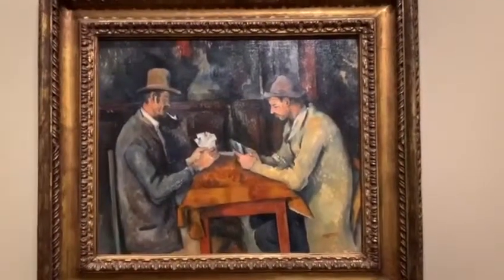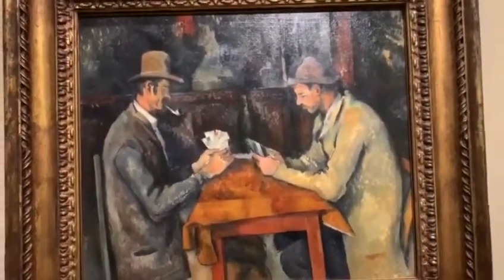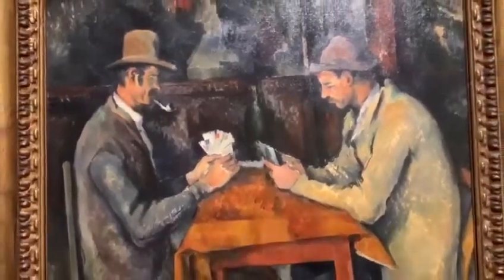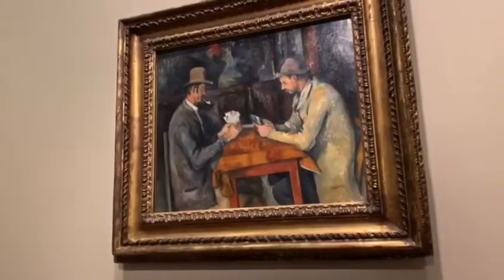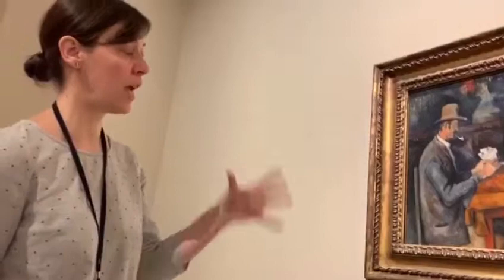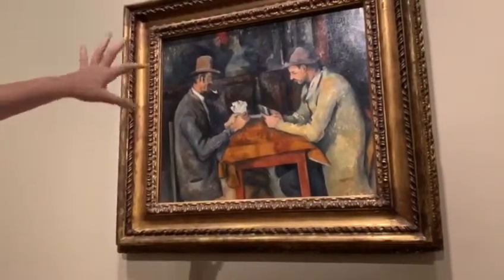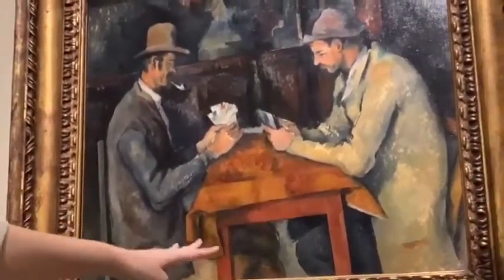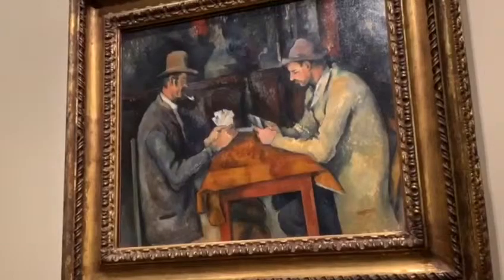Karen Serres, the Courtauld gallery, about Cézanne ´Les joueurs de cartes’